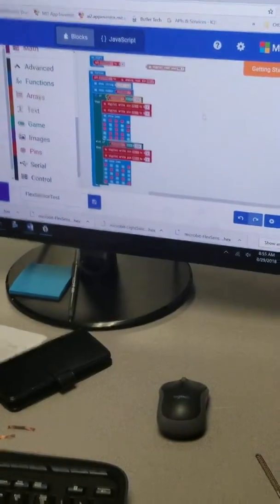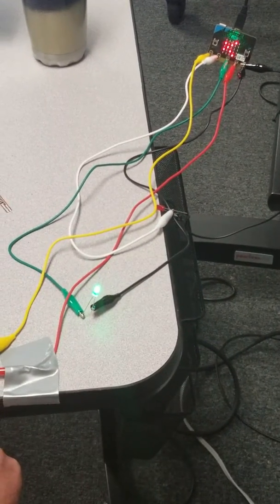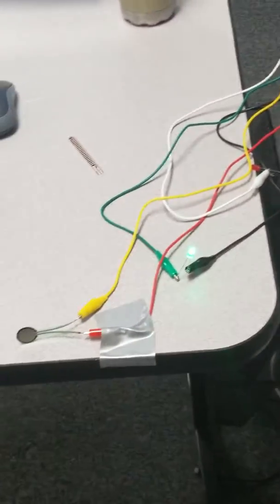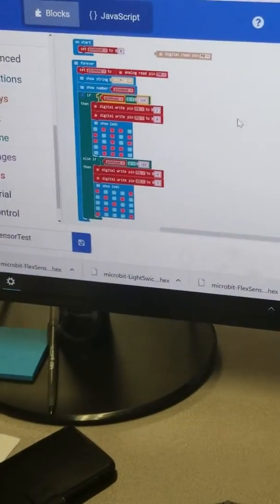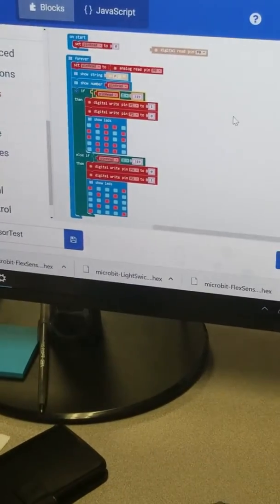Pressure Sensor Demo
In this demo you will see the wiring schematic and the coding for the pressure sensor test.